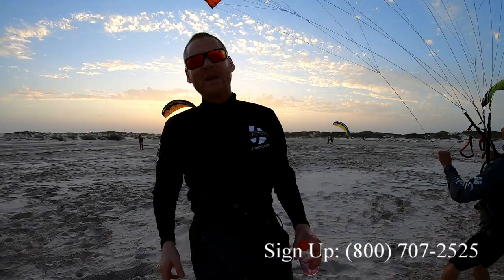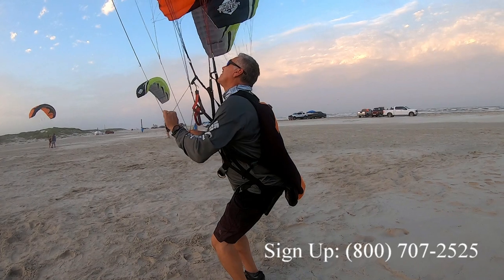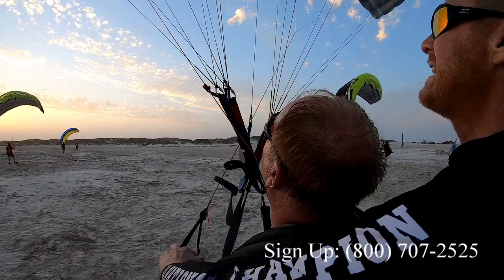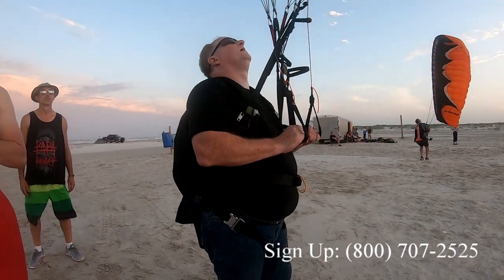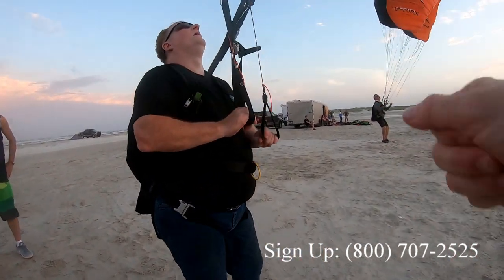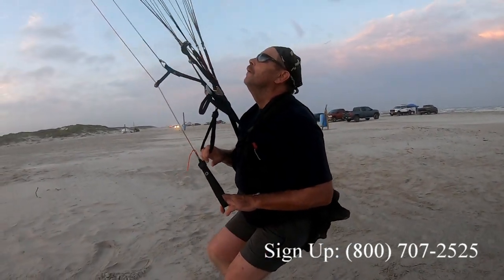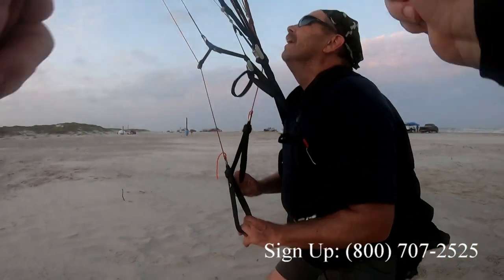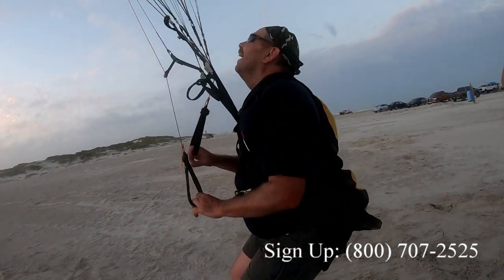Paramotor SUPER Training Destroys Fake Instruction With TRUE Glider Mastery!!